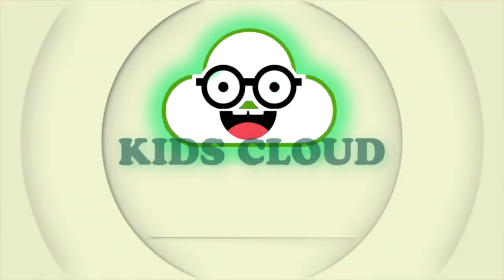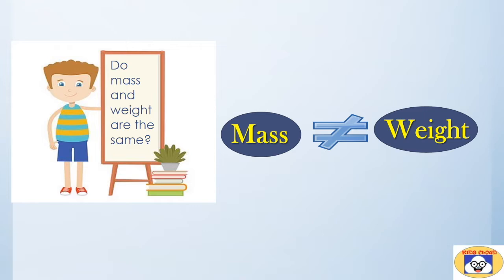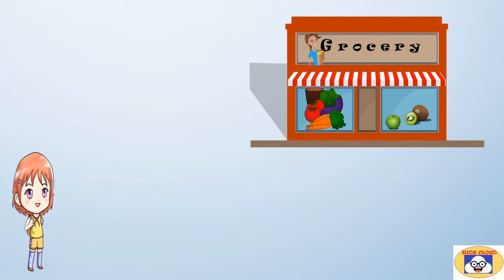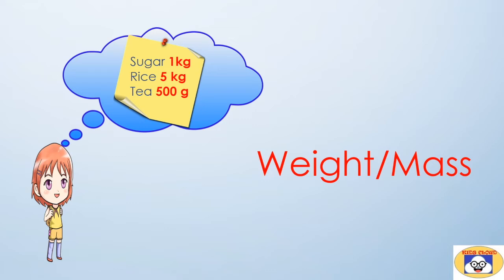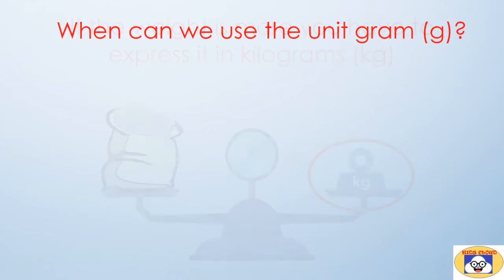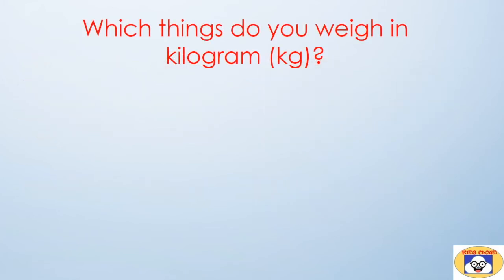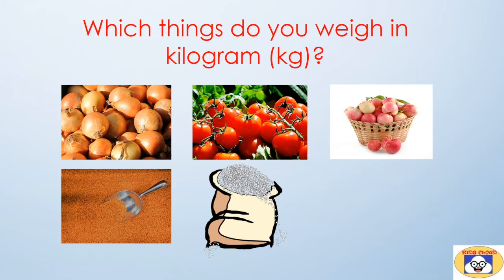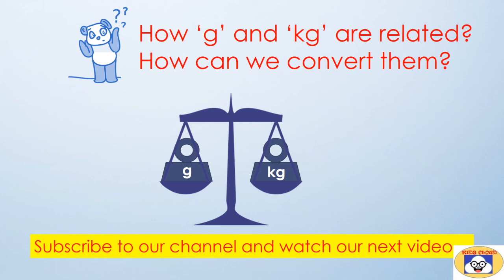Units of Weight | Weight Measurements | Maths For Kids | Metric System | Kids Cloud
Units of weight, gram and kilogram are explained which are used in the metric system of measurements.